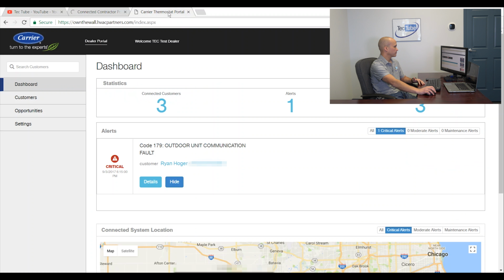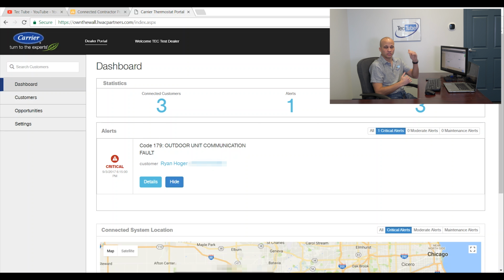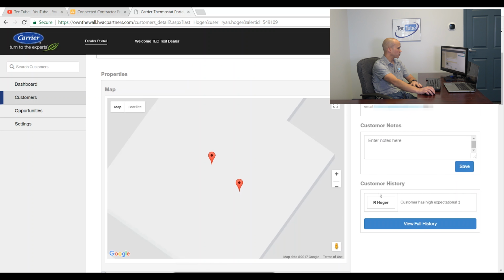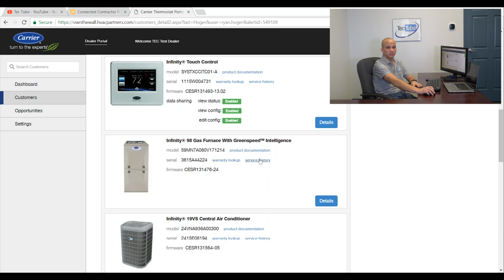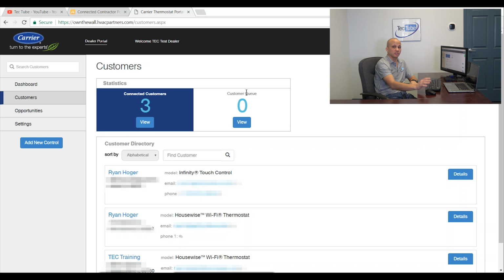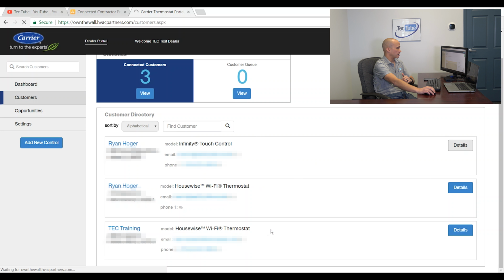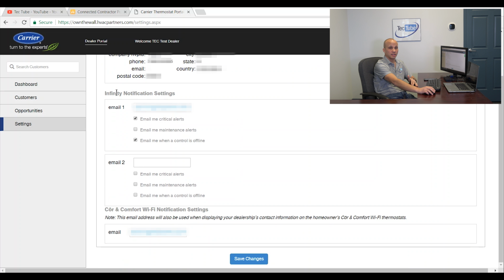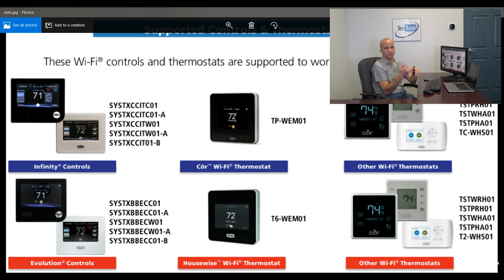Connected Contractor Portal Navigation (1 of 2)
This dealer website, exclusive to Carrier and Bryant dealers, enables dealers to support their customers remotely through their thermostats.